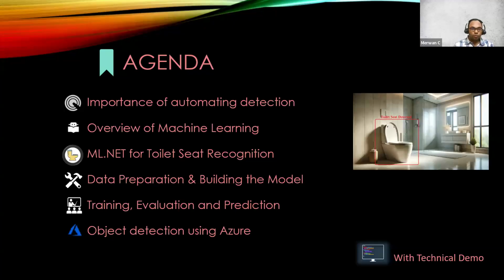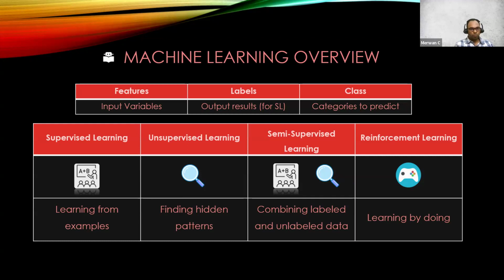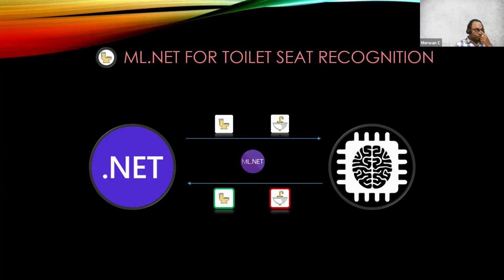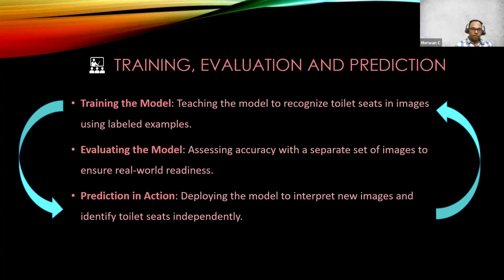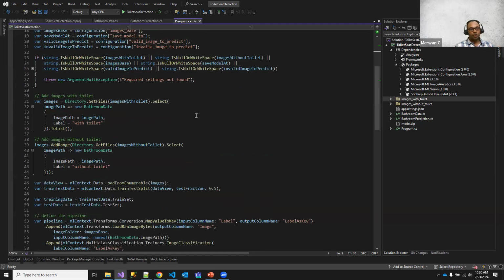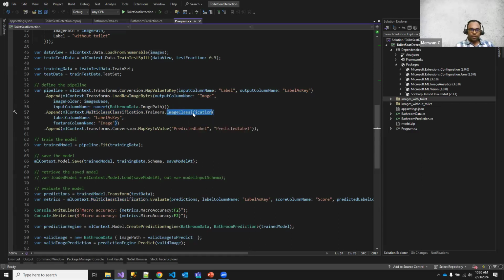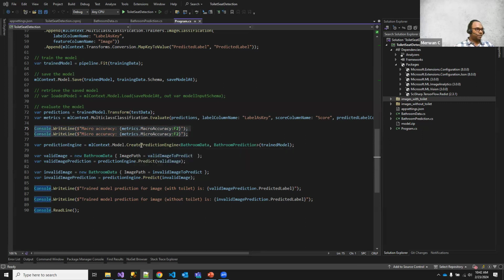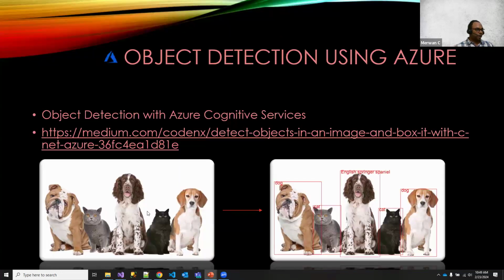ML.NET for Toilet Seat Recognition by Merwan Chinta (AzureAustin meetup)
Virtual meetup video recording on leveraging ML.NET for practical applications, specifically focusing on automating toilet seat detection in images. Expect a detailed walkthrough of setting up the ML.NET environment, data preparation, model training, and evaluation. This session is suitable for beginners and intermediate .NET developers.